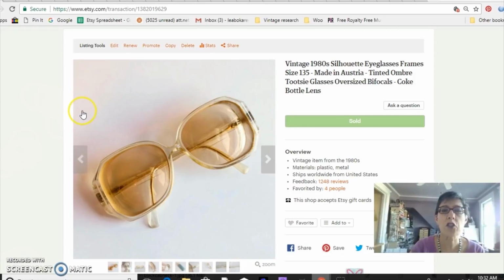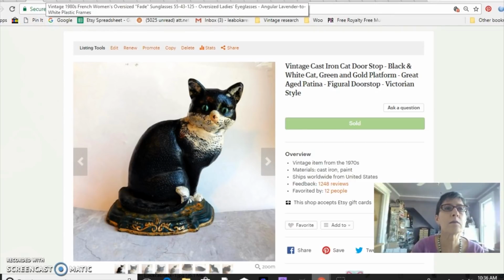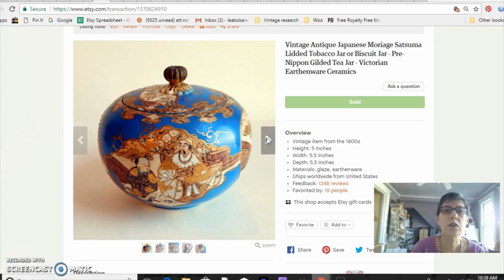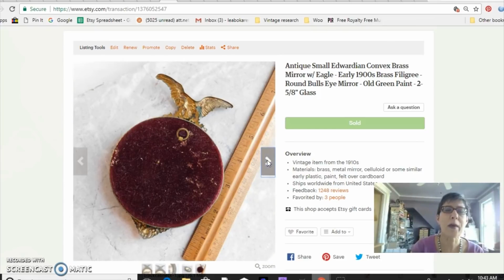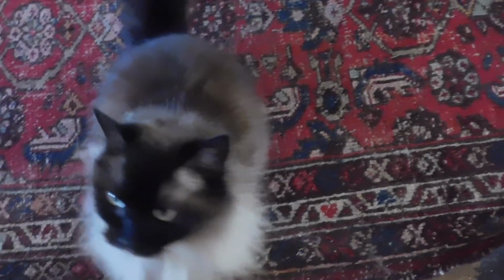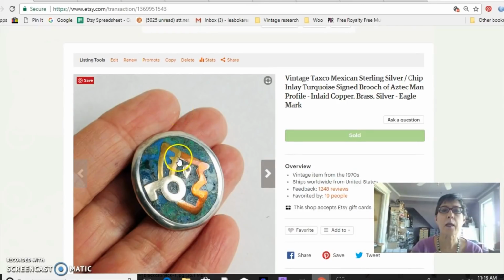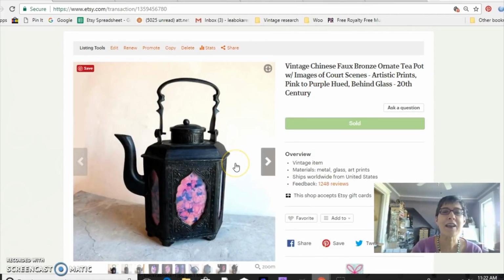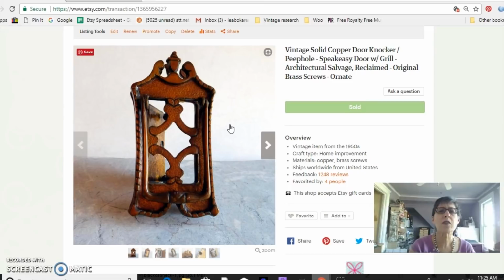Diggin' with Dirty Girl S7E13 Vintage Sales Report Etsy December 2018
I show you some of the more notable sales I made on Ebay & Etsy over the past month--some items that brought decent profits. They might be lurking at your neighborhood thrift store, estate sale, flea market or garage sale with a price tag of under $5.